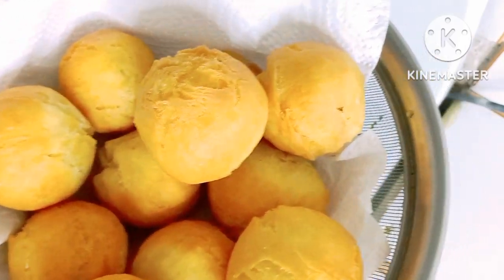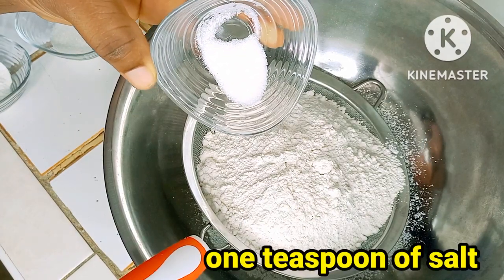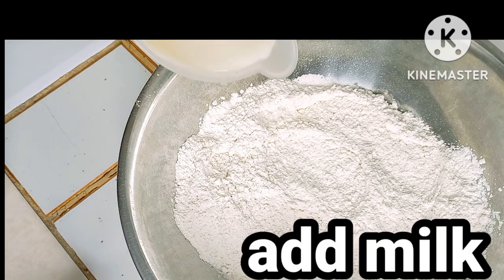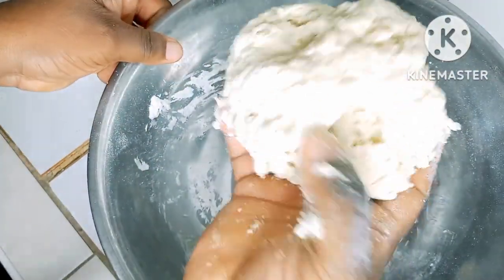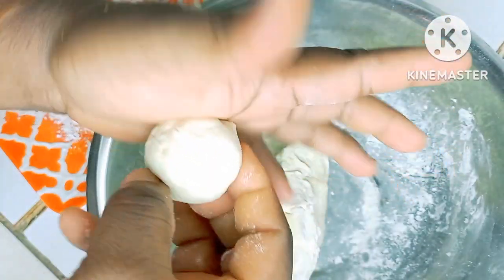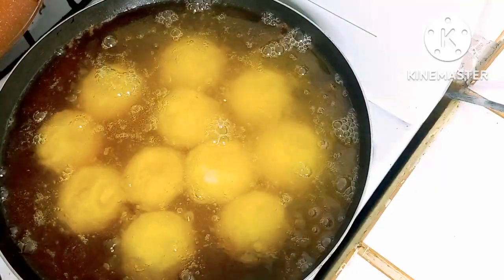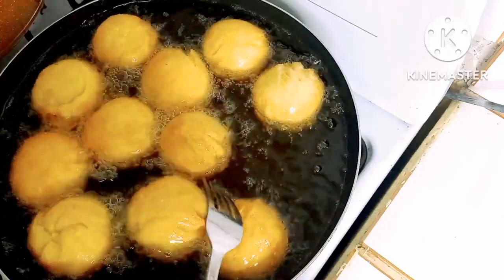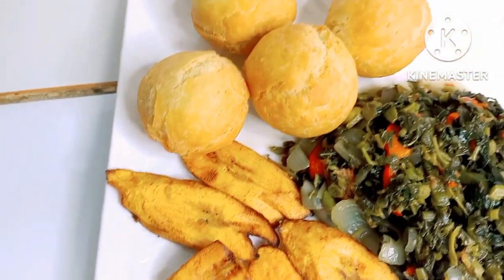How To Make Jamaican FRIED Dumplings || EASY RECIPE (By Chef Roger Vlog)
hi my beautiful people this video I will teach you all oh I make my Jamaican fried dumpling bar breakfast you can eat it with any vegetable are meat of your choice or it best with ackee and saltfish steam cabbage or steam callaloo